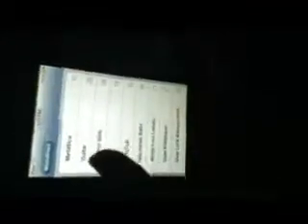how to get winterboard on jailbroken ipod touch,iphone,or ipad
u need to be jailbroken
follow the steps in the video
1:open cydia
2:go to search tab
3:type in winterboard
4:download it
5:respring your ipod,iphone,or ipad
6:go back into cydia
7:go back to serach tab
8:type in any theme u want
9:download that theme
10:go into winterboard
11:find that theme
12:it will respring itself but if it doesnt just click that theme then click back button then click respring at the top
13:there ya go u got ur theme